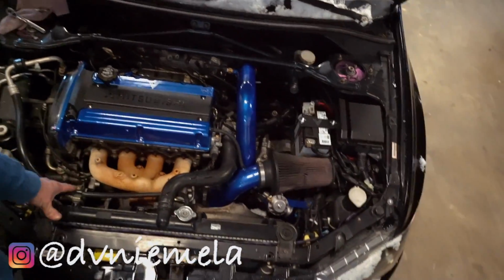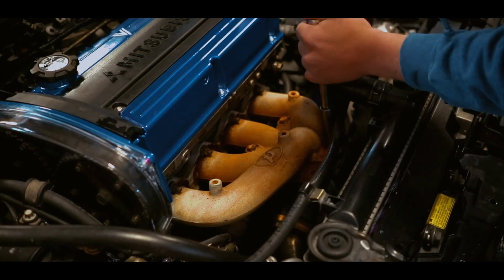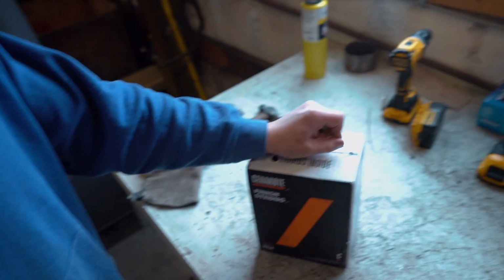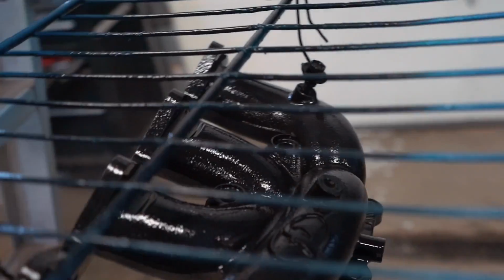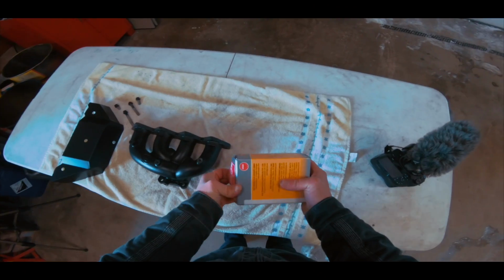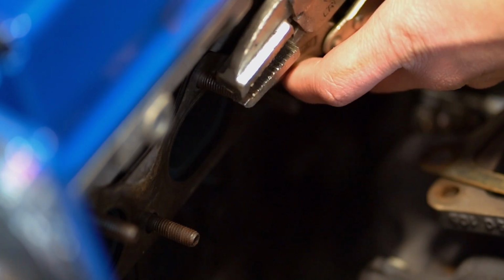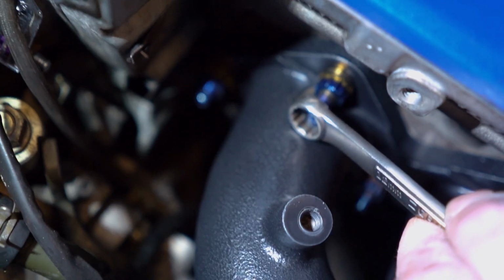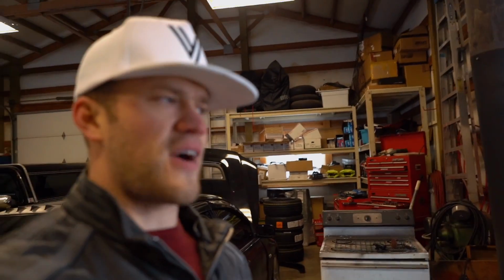Can Ceramic Coating Be Done at Home?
My first attempt and Ceramic Coating at home!

Spray Gun

Manley H-Beam Rods
Wiseco Pistons
AEM Cam Gears
ARP Studs
Clear Cam Cover
Comp Stage 3 Clutch
Megan Downpipe
Cusco Heat Shield
Turbosmart BOV
o2 Dump Housing
Intercooler Piping
ETS Intake
4 Bar MAP
HKS Coilovers
LED Interior Lights
Wide Band
10.2" Radio
Double Din Dash Kit

Send Me Stuff:
Devin Niemela

[FREE] Juice Wrld x Lil Uzi Vert Type Beat - "Over" (Prod. @aretasas) | Chill & Sad Type Beat | 2019

[FREE] 6ix9ine x Tee Grizzley Type Beat 2018 - "CULA" feat. Meek Mill | Trap Beat With Hook 2019

[FREE] Travis Scott x Drake x NAV Type Beat | "Make Them Pay" (Prod. By OffKey Beats)